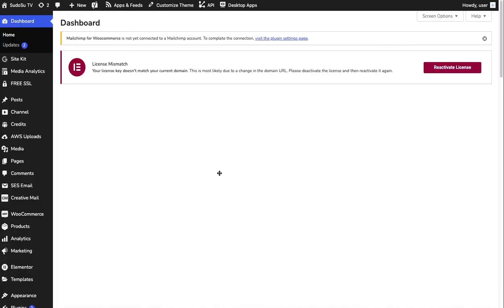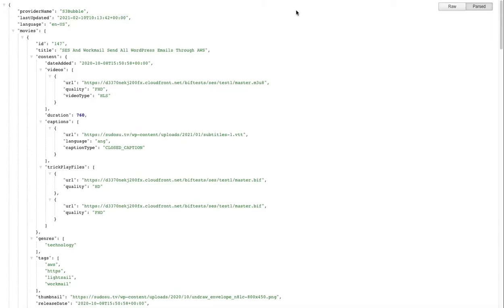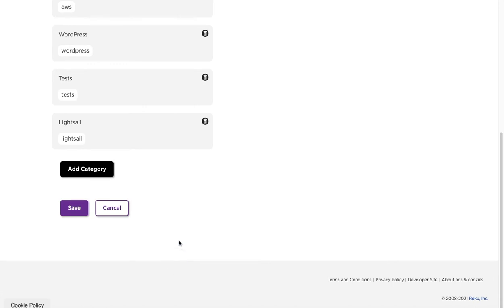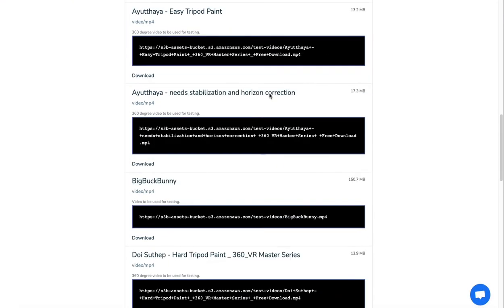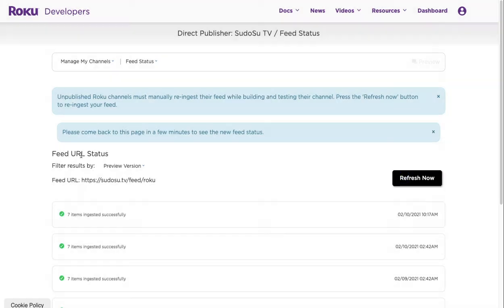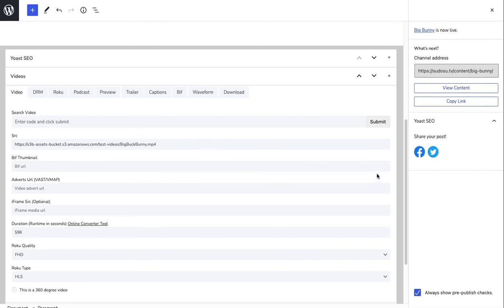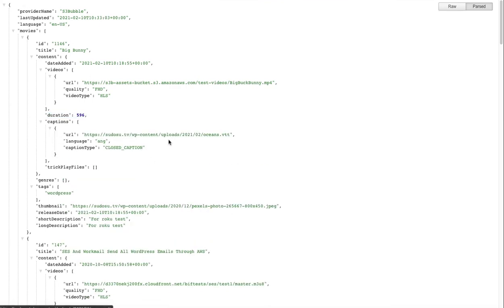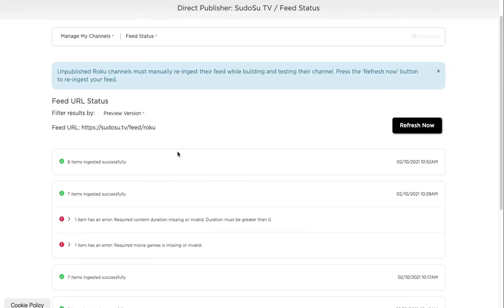Roku - Introduction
This is an overview of on of our Roku setups with the theme we will be going through a full step by step overview in upcoming tutorials.